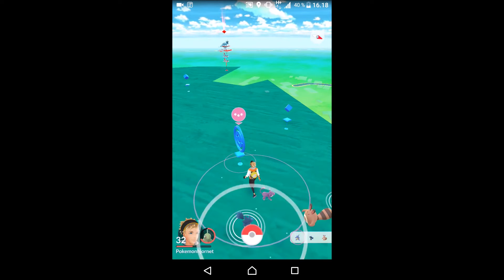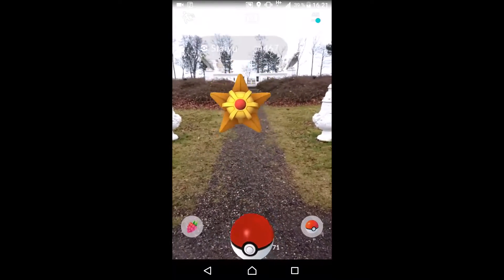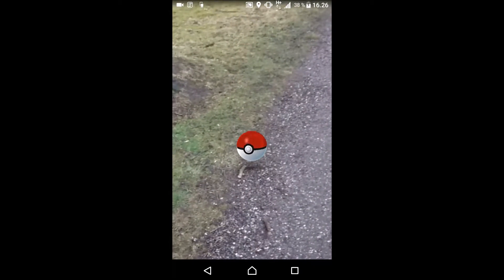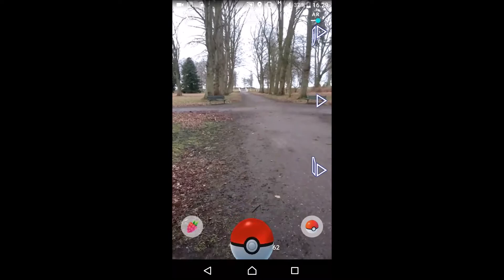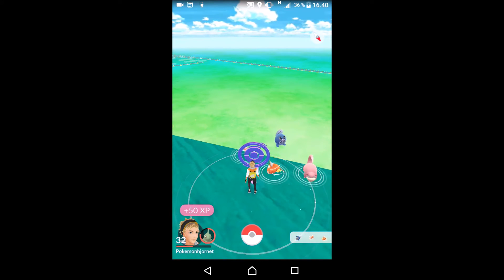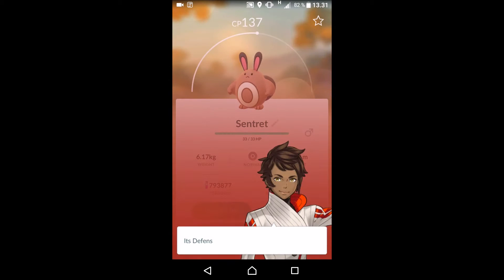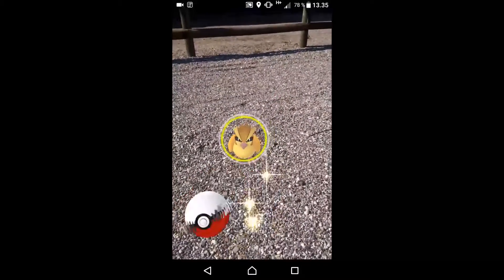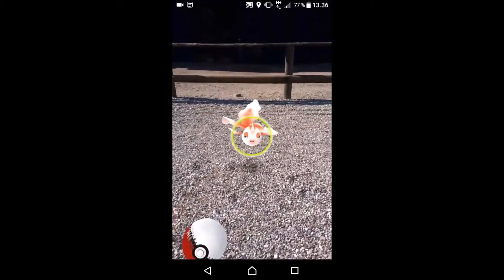Pokemon GO - Chancen for at fange en Pokemon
Vand-event:

Flere vand-pokemon overalt

Øget chance for Lapras, hvor der i forvejen er vand-område. Jeg kender:
- Rødvig strand
- Solgårdsparken
- Køge havn + Køge marina
- København ud til vandet og ved kanalerne.

Event slutter onsdag 29/03 omkring kl 21

Alle Pokemon har en fastlagt chance for at blive fanget:

F.eks. Dragonite og de fuldt udviklede startere: Omkring 4 %
Magicarp: Omkring 56 %

Det er derefter afhængigt af CP osv. osv. Vil jeg ikke kede Jer med.
Jo højere CP og level, jo lavere chance for at fange den

Jo Grønnere cirklen er, jo tættere på 100%.
Jo Rødedere cirklen er, no tættere på 0%
Gul = Cirka 50% chance

MEN, det er uden Curveball og Throw bonus. Så din chance er bedre end farven,
hvis du skruer bolden og lander en Nice, Great eller Excellent!

Evt. gå tilbage til videoen "Hvordan vi bedst fanger en Pokemon"
og nørde tallene lidt igen.